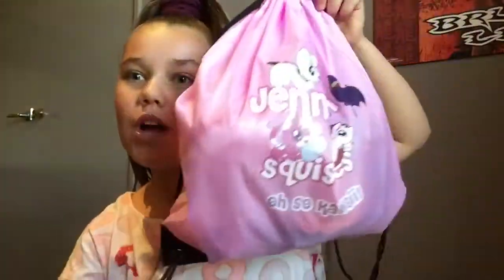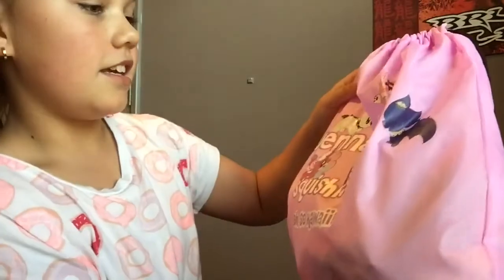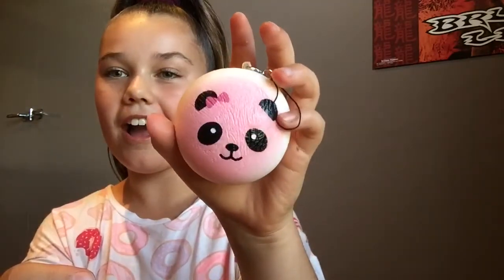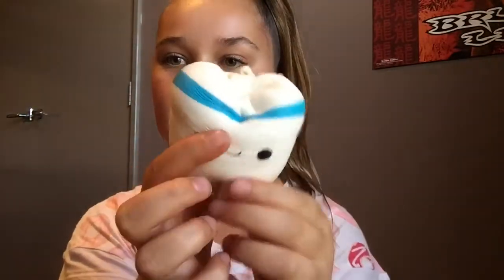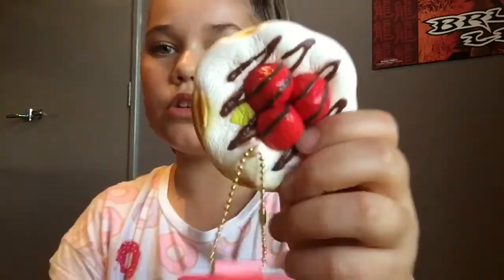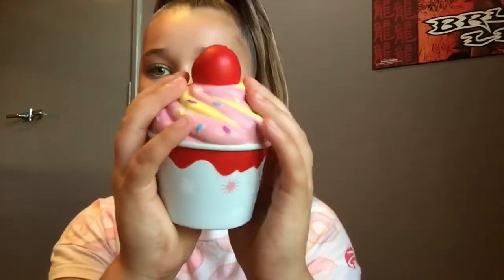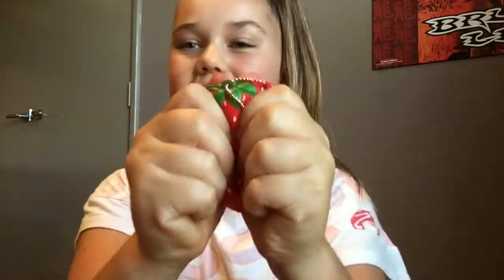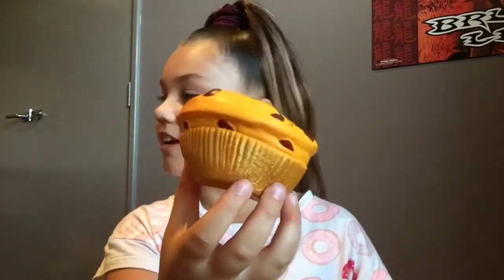Jenna Lyn Shop Squishy Package || Morgan Burnett